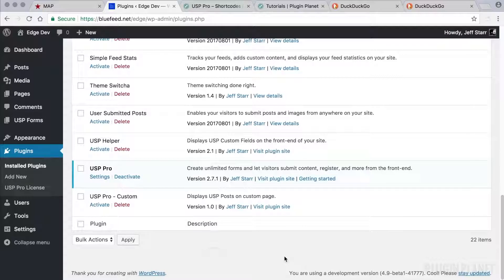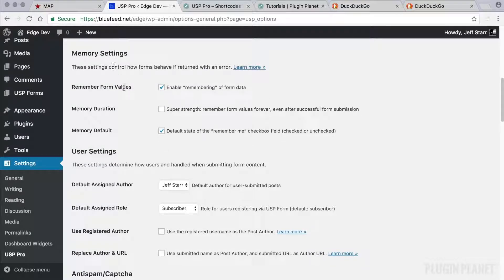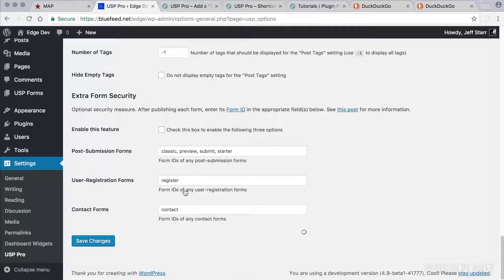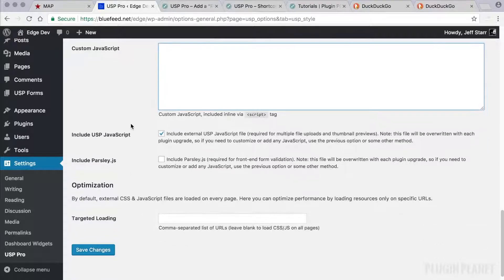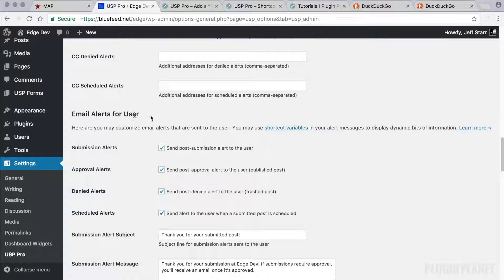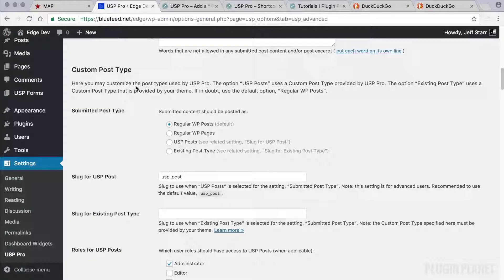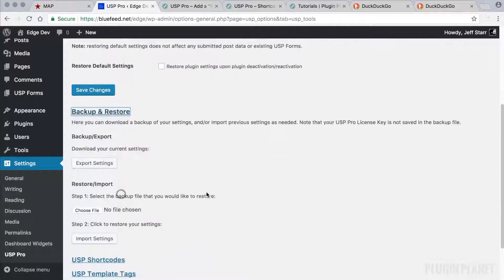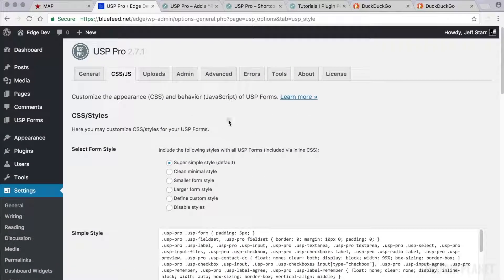USP Pro - 16. Settings Tour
This video tutorial walks thru the USP plugin settings, sort of like a virtual tour. Click video settings for HD video.